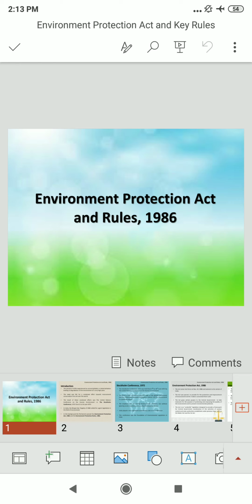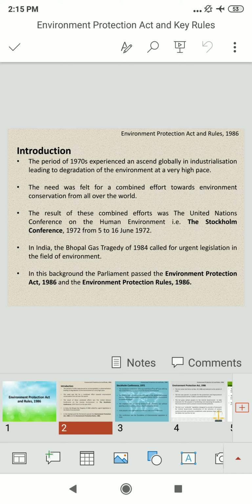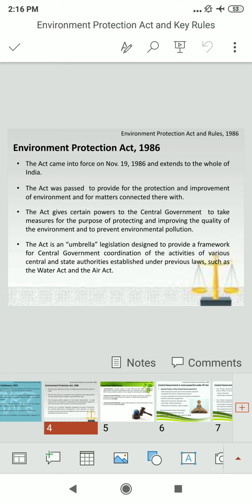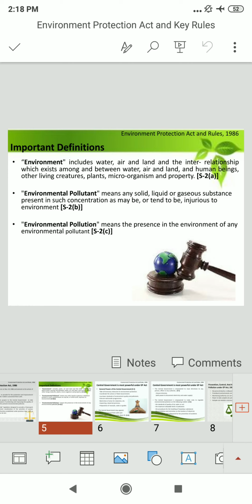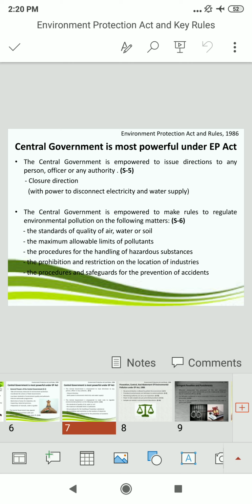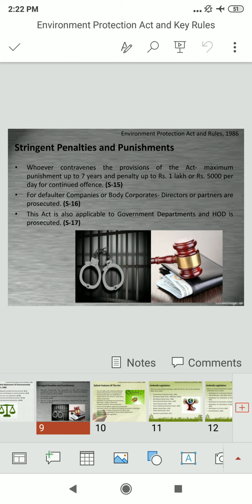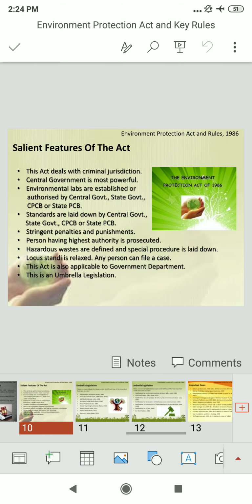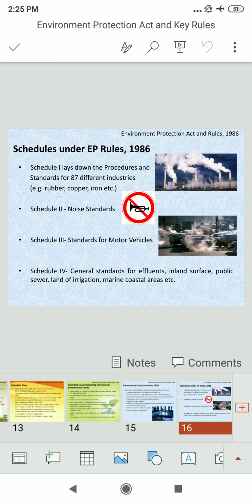Environmental Protection Act, 1986